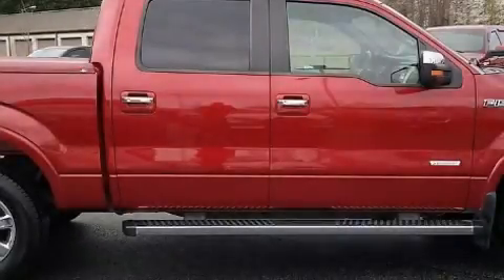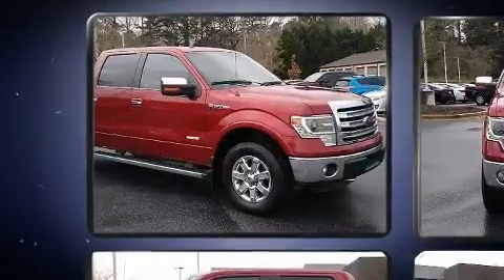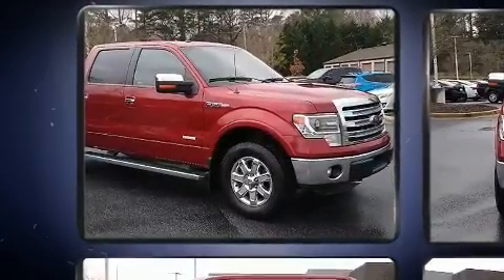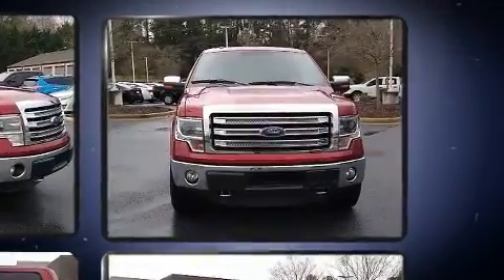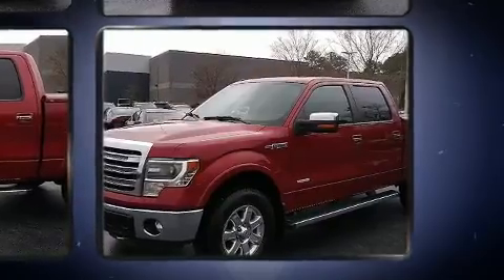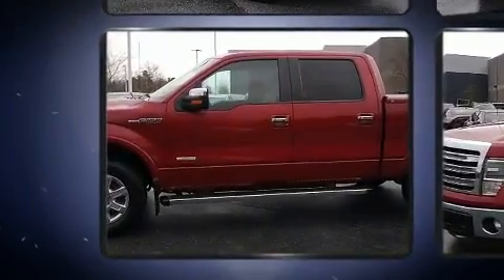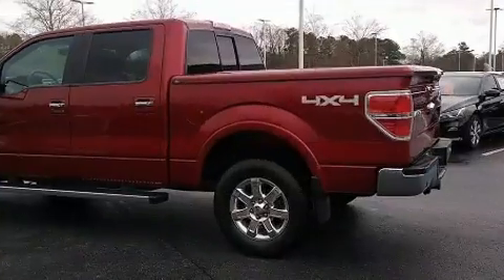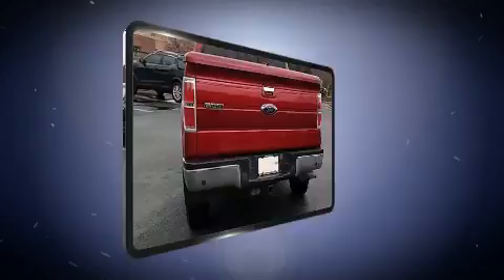2014 Ford F-150 in Cumming, GA 30041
Here's a great deal on a 2014 Ford F-150. Smooth gearshifts are achieved thanks to the 3.5 liter 6 cylinder engine, and for added security, dynamic Stability Control supplements the drivetrain. Four wheel drive allows you to go places you've only imagined. Ford infused the interior with top shelf amenities, such as: 1-touch window functionality, a rear step bumper, air conditioning, tilt steering wheel, power door mirrors, an overhead console, and much more. Audio features include an AM/FM radio, and 4 speakers, providing excellent sound throughout the cabin. With side curtain airbags supplementing the rest of the safety network, you can be assured that you and your passengers will experience top-tier protection. Our team is professional, and we offer a no-pressure environment. We'd be happy to answer any questions that you may have. Stop in and take a test drive!